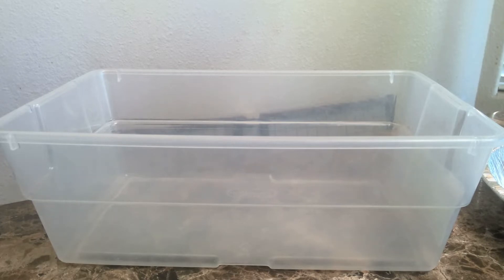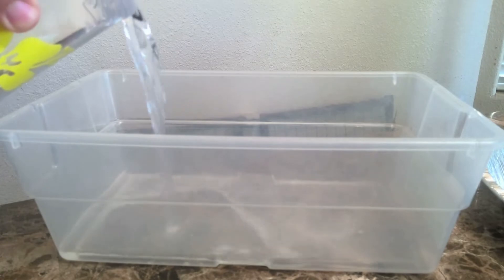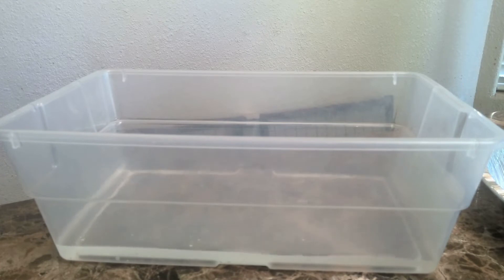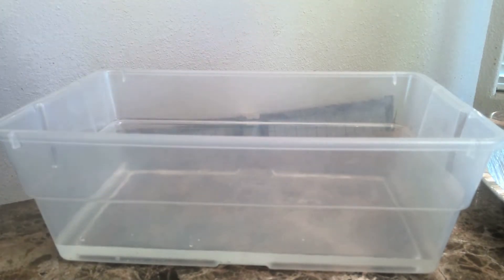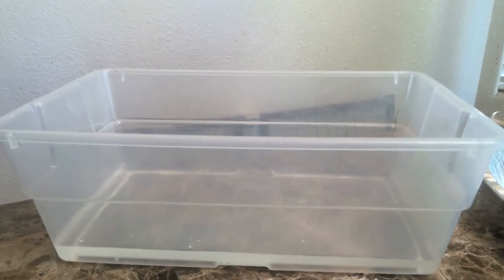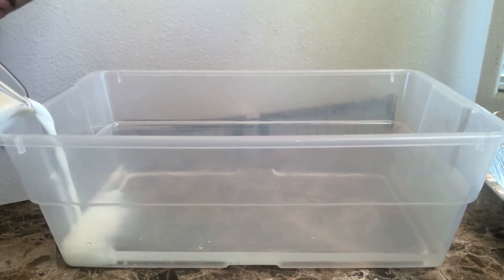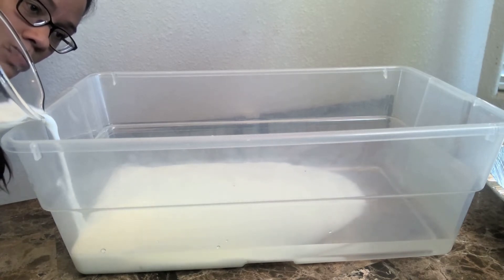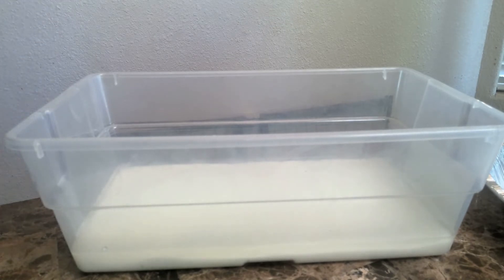Air Mass and Front Lab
Hey Teachers!  Do you teach weather and need a simple, low prep lab about air masses?  Watch this video to see how you can use simple materials (milk, water, and a plastic tub) to show students how two air masses interact and create a front.

✔️Plan Your Science Unit in LESS Time with 3 Simple Steps

✔️7 Daily Must-Do Routines to Run Your Classroom Like a Pro!